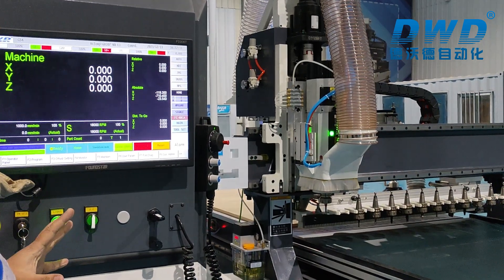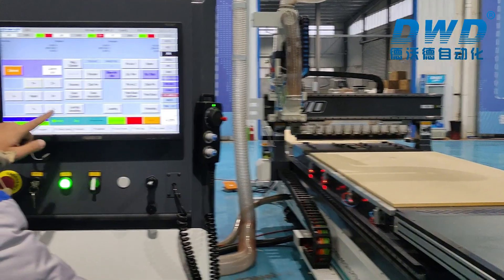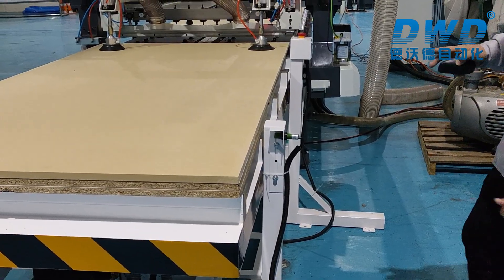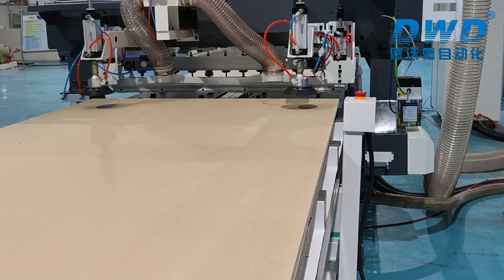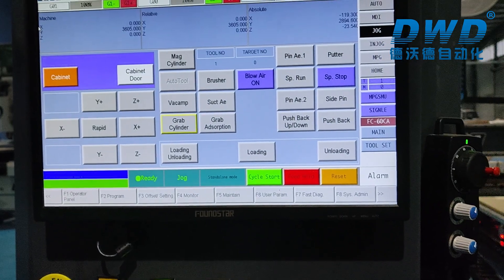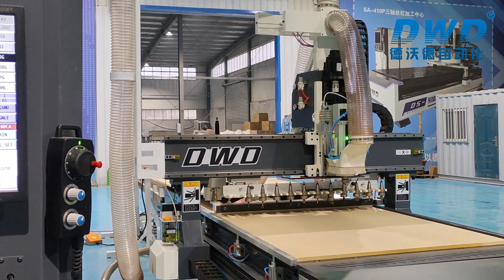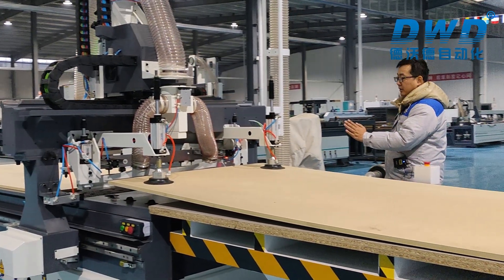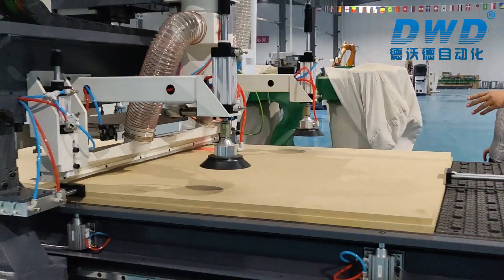how to adjust loading and unloading table in Syntec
we show how to adjust loading and unloading table position and how to test this function in Syntec controller in this video.